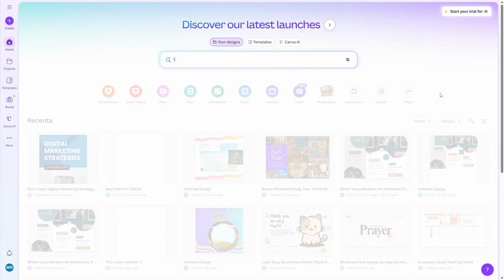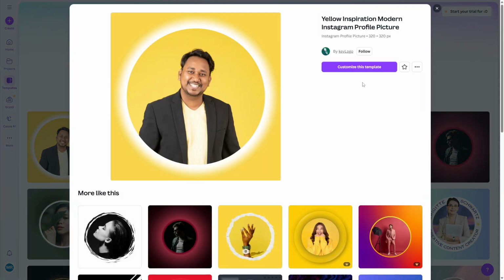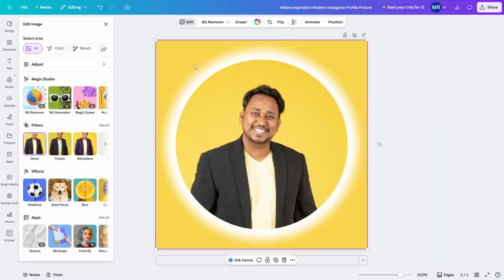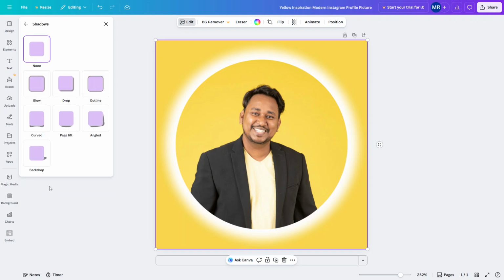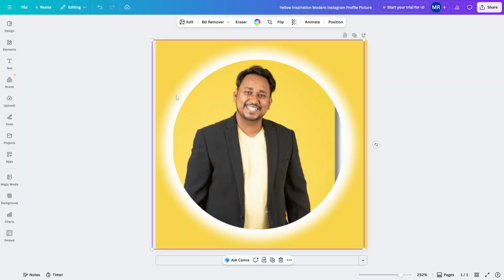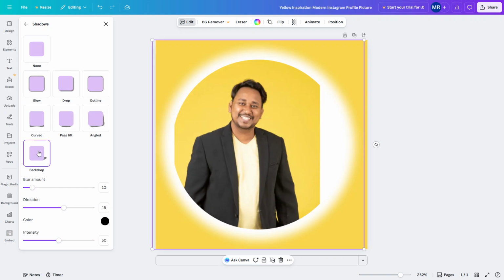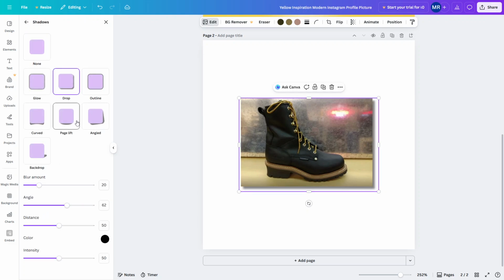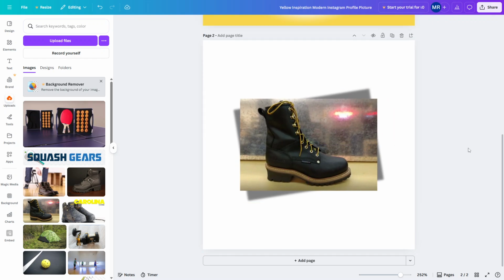How to Add a Shadow to Images Using Canva (Full 2026 Guide)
Add a shadow to images using Canva with this complete 2026 guide that shows you every shadow effect step-by-step. In this tutorial, you’ll learn how to create realistic drop shadows, glow shadows, angle shadows, and soft natural shadows to make your images stand out. You’ll also discover pro tips for adjusting blur, transparency, and direction for perfect results.
This guide is great for thumbnails, social media posts, banners, and professional branding.